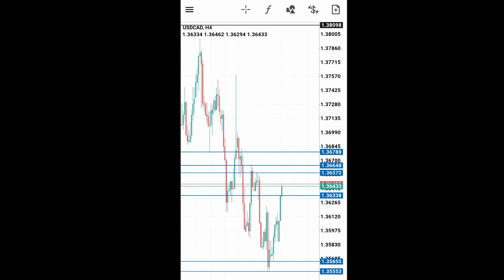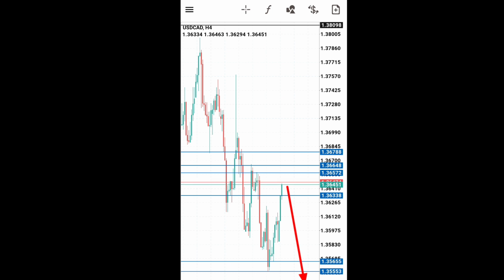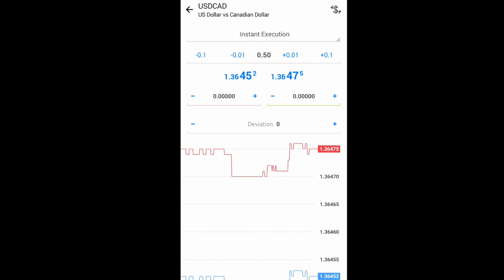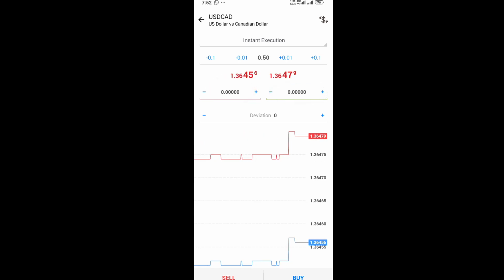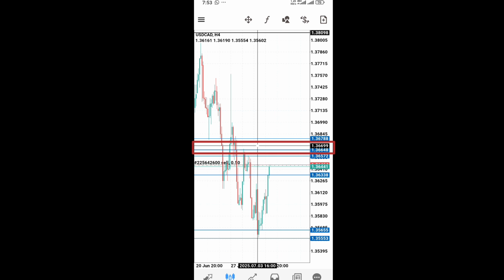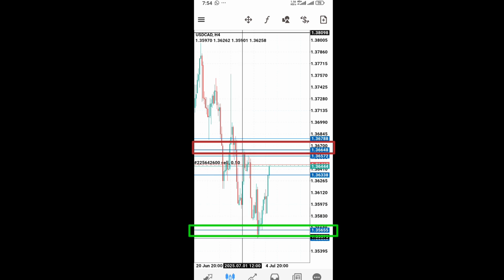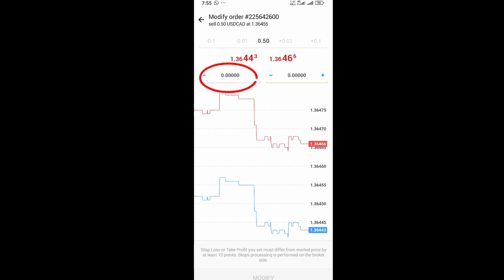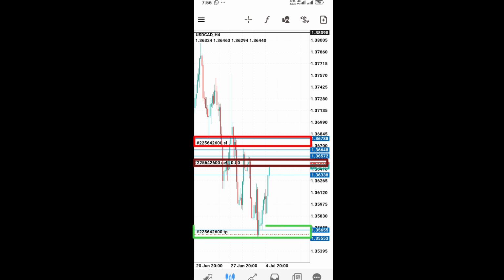First Time Selling on MT4? Here's What You Need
Here's a step by step guide on how to place your first sell order on MetaTrader 4 with Stop-loss and Take-Profit. Also learn how to modify your order on MT4. Learn the reason why traders sell in the Forex market.